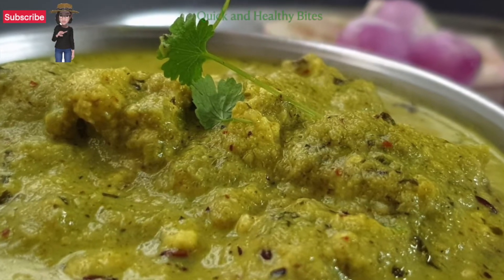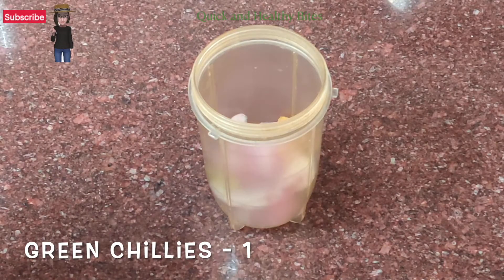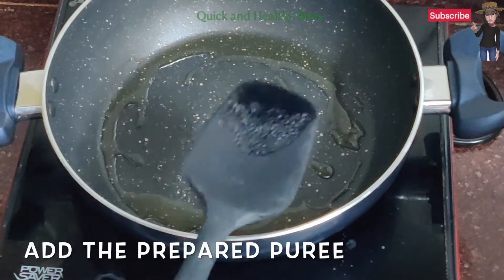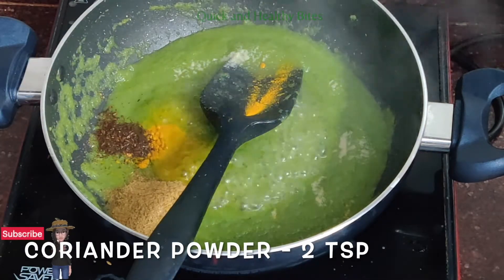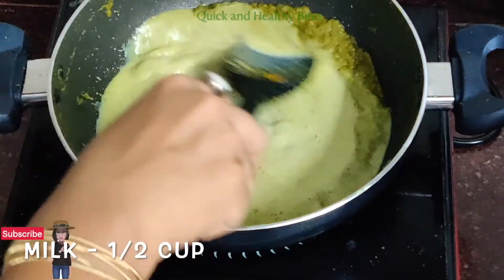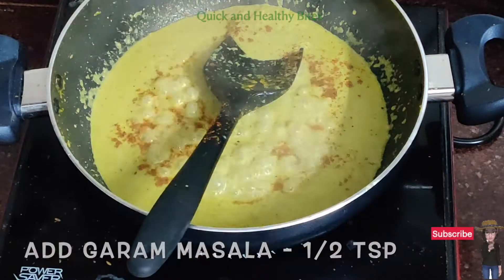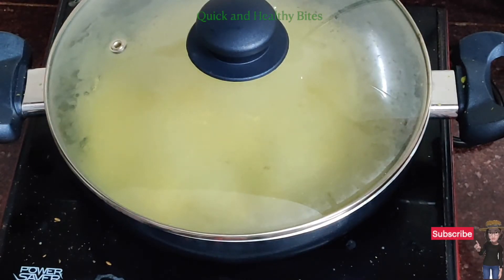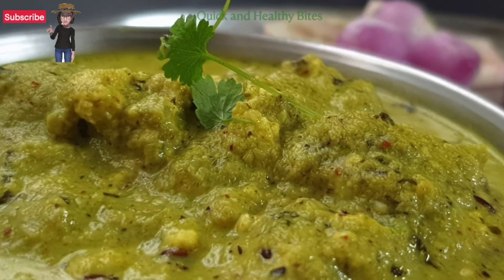Quick Curry Recipe | Coriander Curry | Lip-Smacking Curry | Malai Paneer Recipe | Green Curry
This video serves the recipe for a quick and lip-smacking curry recipe. It can be prepared in no time with very few ingredients. The best part is you can use this curry with paneer or potatoes or tofu or mixed vegetables and it will taste just awesome.
Ingredients Used:
Onion - 2
Ginger - 1/2 inch
Garlic - 6-8 pods
Green Chilly - 1
Coriander Leaves - 100 gms
Ghee/ Clarified Butter - 1 tsp
Roasted Cumin Powder - 1 tsp
Dried Kasoori Methi - 1 tbsp